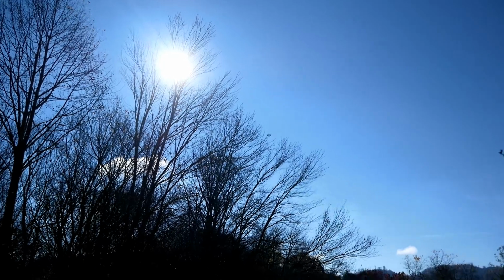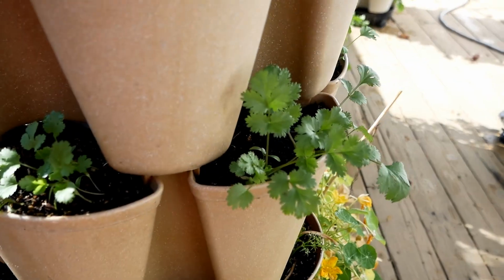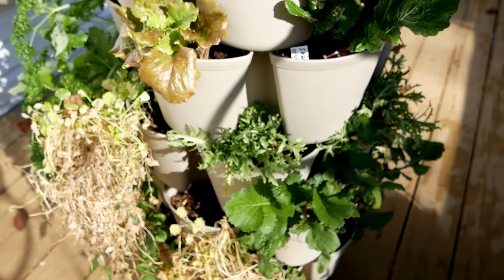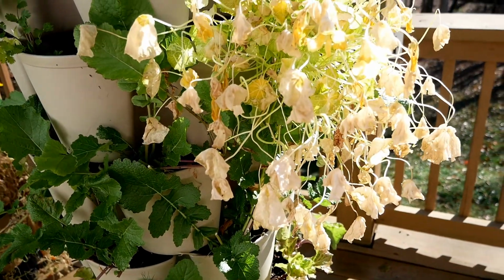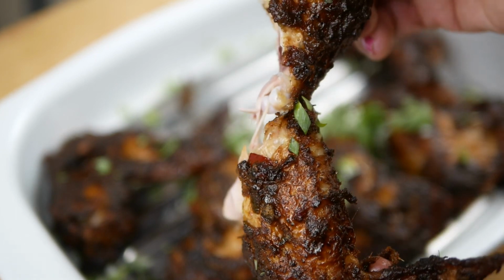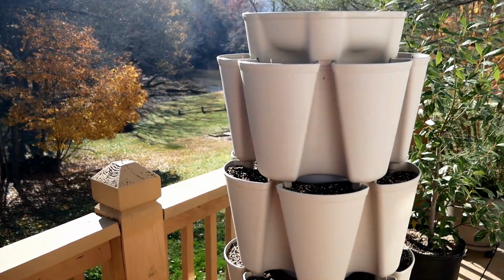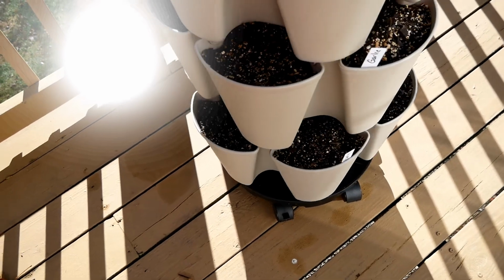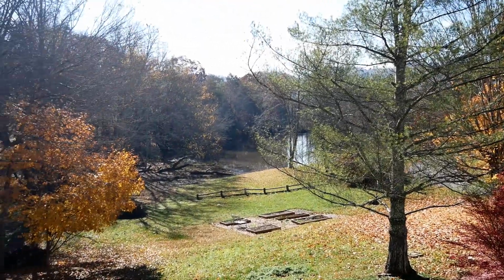What's Growing in November? Harvest Sweet Potatoes, Fennel, More!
When you visit their website, sign up for the newsletter so you will receive the latest deals!

If you select "All", you will be notified of new videos and behind the scene updates.

Paid Promotion:  Per You Tube policies, I am required to disclose my video as a "paid promotion" if anything in the video was given to me at no charge by a third party. GreenStalk provided me with the vertical gardens and accessories shown in my videos. I am recording video footage of the different herbs and vegetables I grow so you can see how easy it is!

I use the Square Foot Garden method:
Square Foot Garden Book:

It is your responsibility to evaluate the accuracy, timeliness, completeness, or usefulness of the content, instructions and advice contained in my videos. I am not liable for any loss or damage caused by your reliance on anything contained in my videos. Some of the links provided are a result of my participation in the Amazon Services LLC Associates Program and the GreenStalk Associate Program,  affiliate marketing programs designed to provide a means for me to earn fees by linking to Amazon.com and Greenstalk.com.